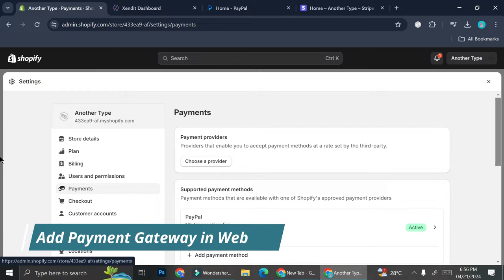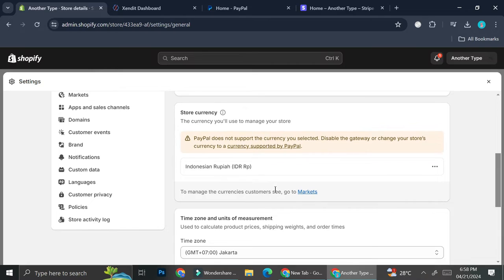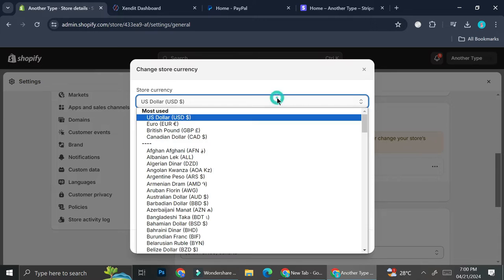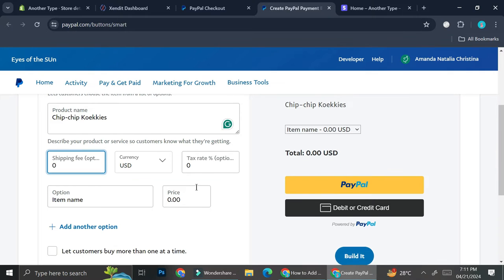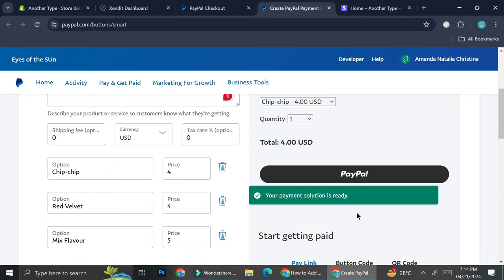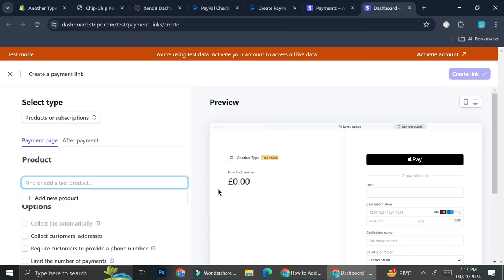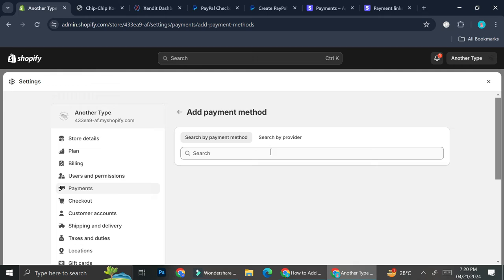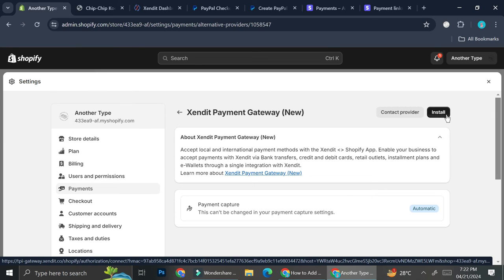How to Add Payment Gateway in your Website | Full Guide 2025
If you are looking for a video about How to Add Payment Gateway in Website, here it is!